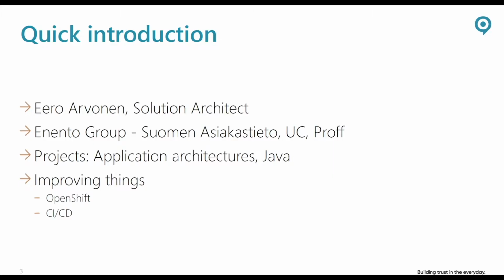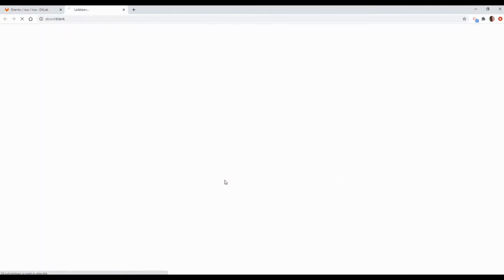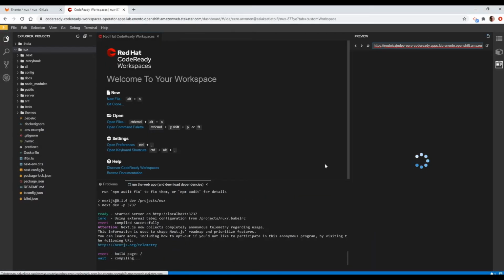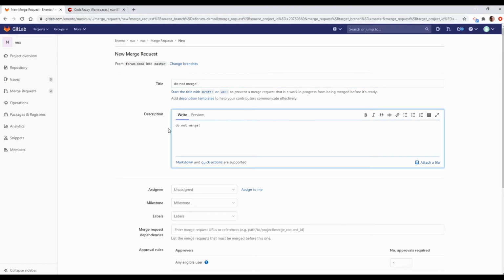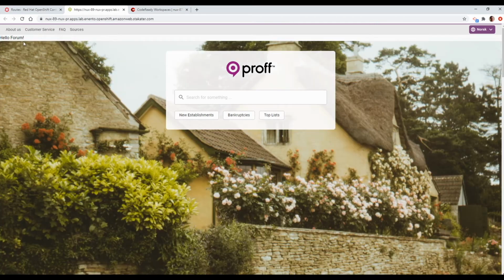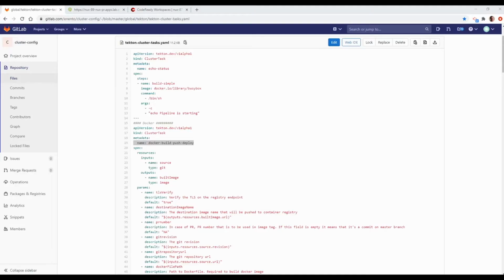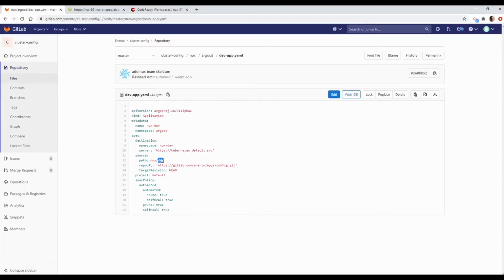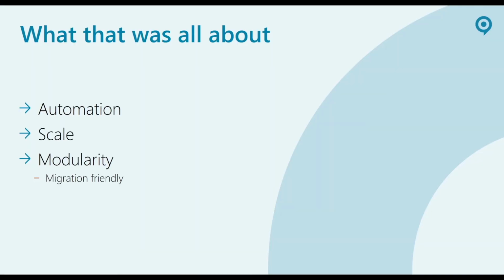Rethinking the development, build and deployment pipeline for the cloud native world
Customer interview with Michel Isnard, vice president sales EMEA, Red Hat
and Mario Campolargo, Director General for DG Informatics and
Orhan Biyiklioglu, Cloud Engineering Manager, Turkcell